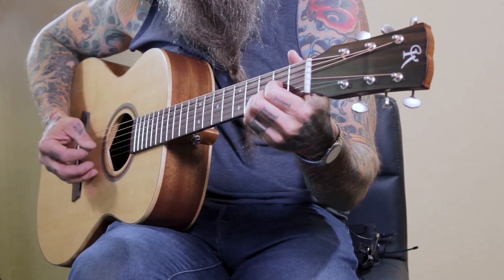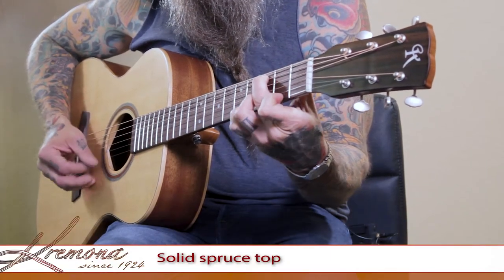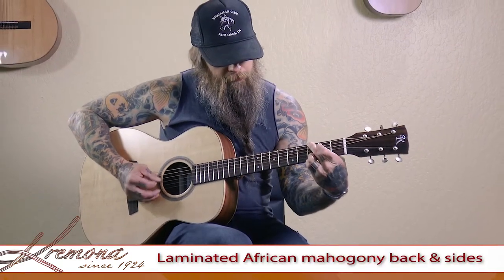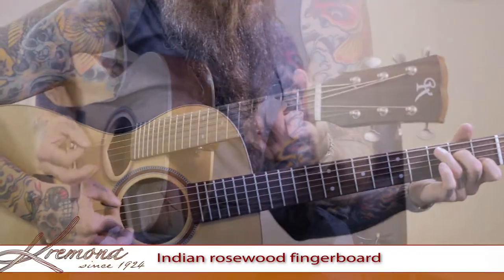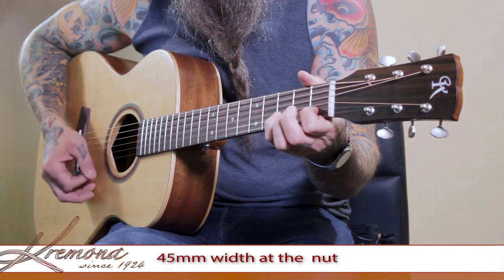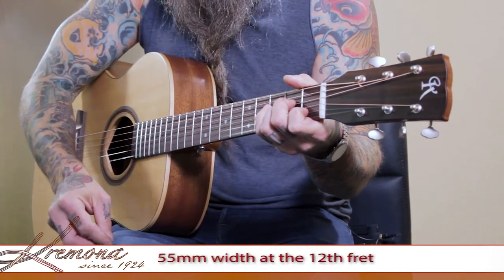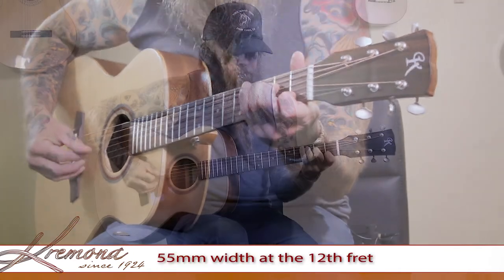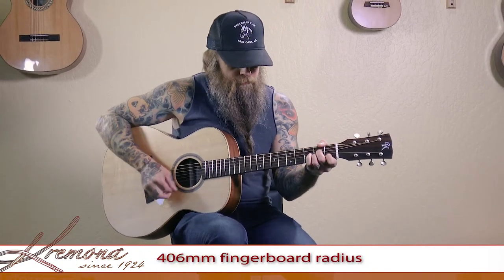Kremona Guitars: Scott Paul Graham with the M15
The European handcrafted Kremona M15 is an orchestral-sized steel string guitar made from mahogany and solid spruce.  M15 is built with an authentic dovetail neck joint, Tusq nut and saddle and satin nickel vintage-style open back machines with an 18-1 gear ratio. An impact-resistant poly foam case is included.

Artist/educator Scott Paul Graham performs throughout Northern California where he operates Graham Music Pros, one the finest music performance schools in the region.

to learn more about Scott Paul Graham and Kremona guitars. Videography by Andrew Irish.